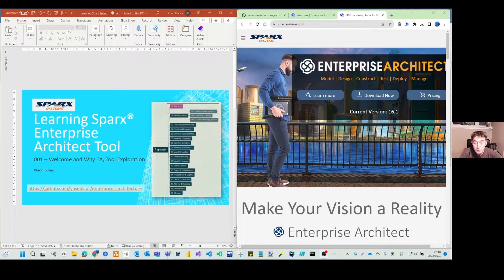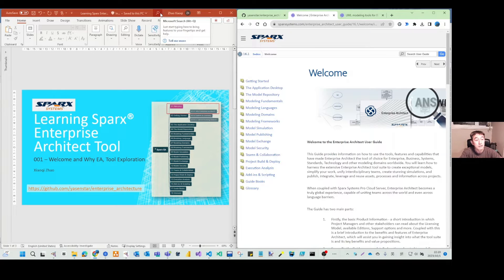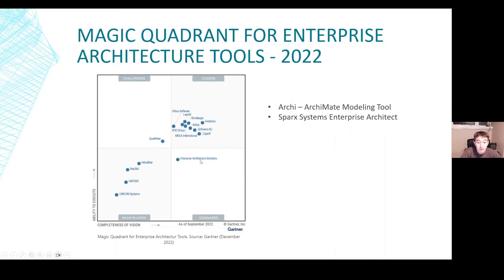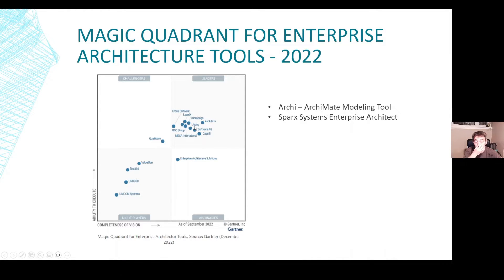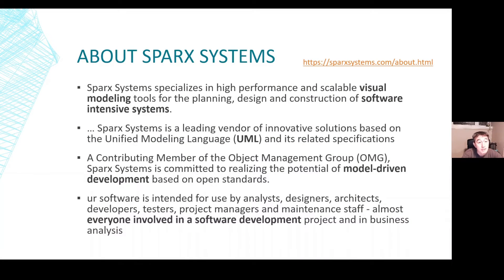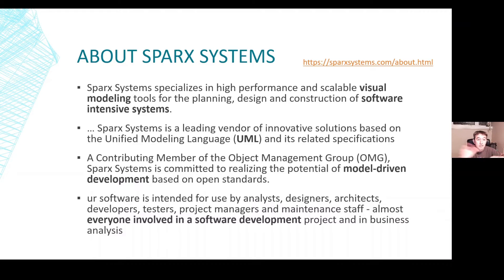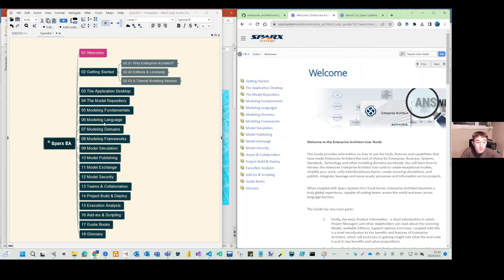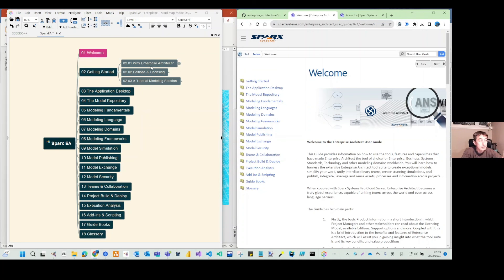Learn Sparx Enterprise Architect Tool 001 - Opening and Structure Introduction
Introductory tutorial on the tool Sparx Enterprise Architect: how to open it, initial setup, basic interface. Great first step.